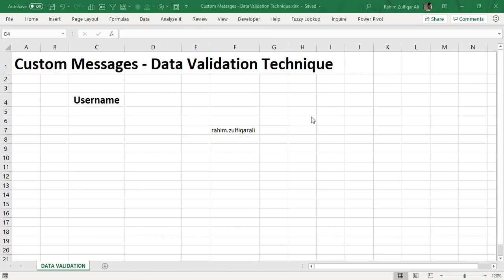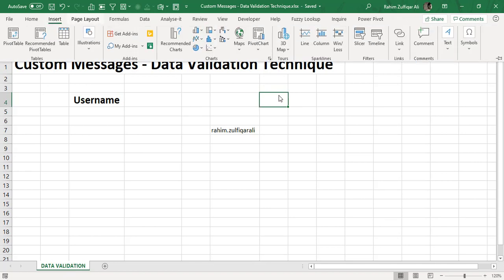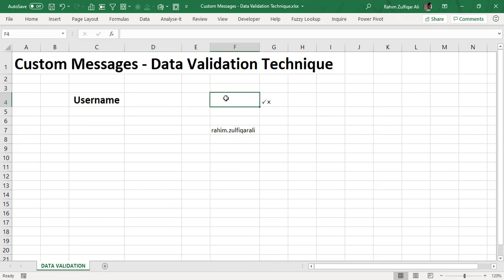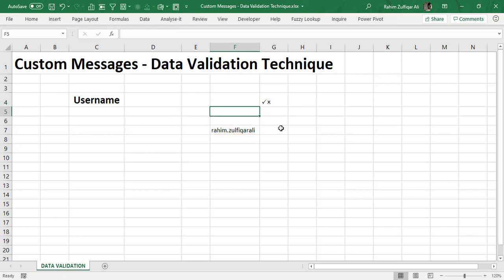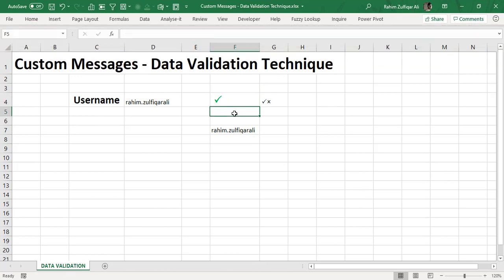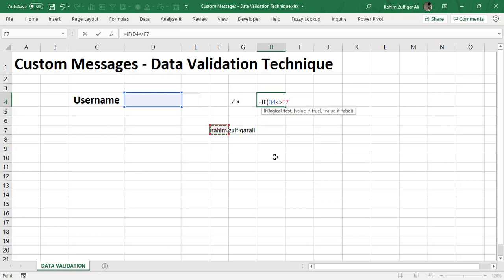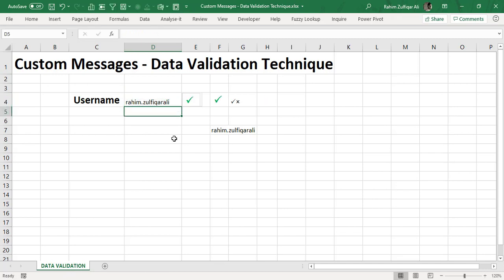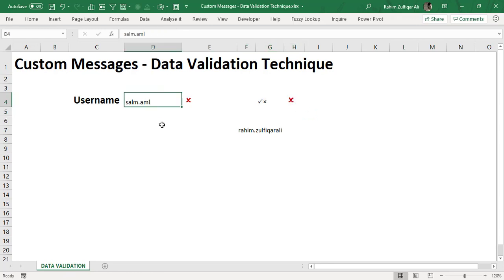Create Dynamic Custom Messages - Data Validation Technique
Symbols, Link Picture, IF Function